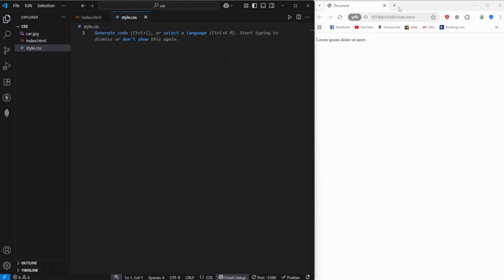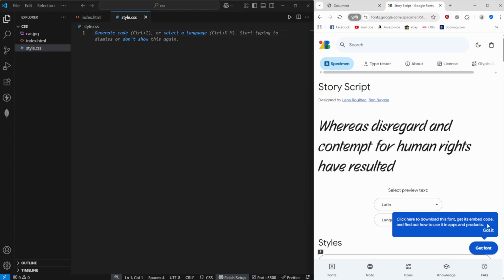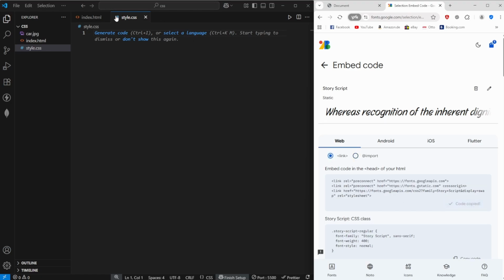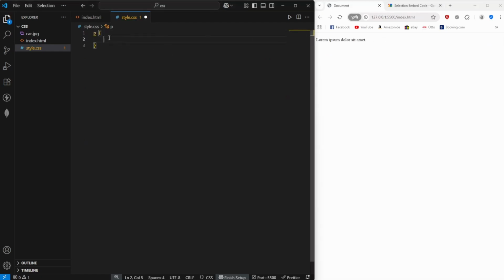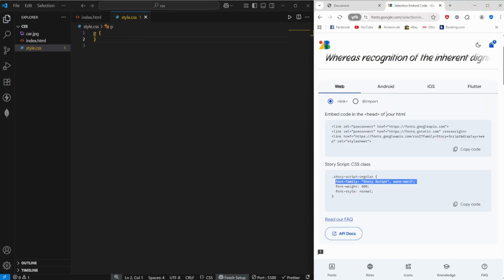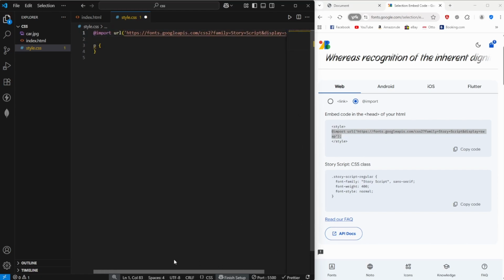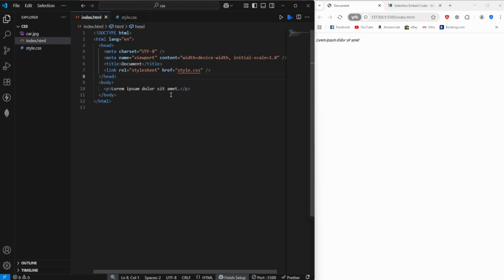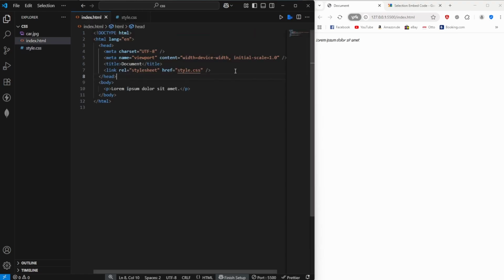Fonts in CSS Explained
Learn how to style text with fonts in CSS using properties like font-family, font-size, font-weight, and font-style. Understand how to use web fonts and fallback options to create clean, readable designs.